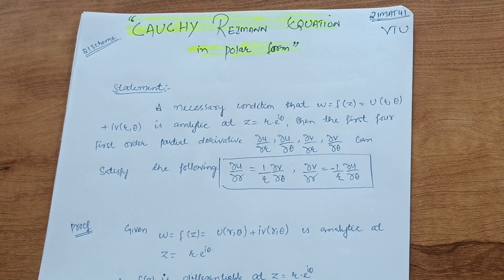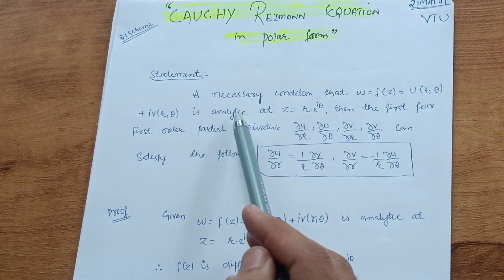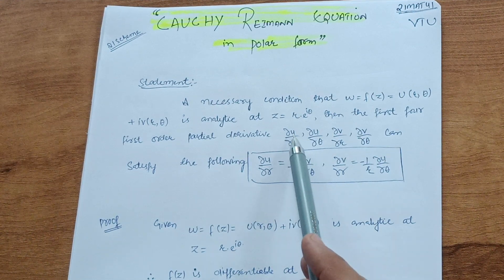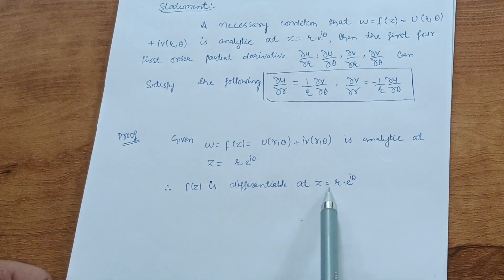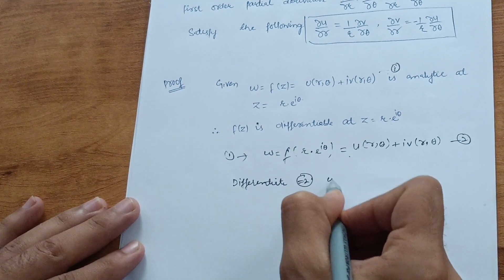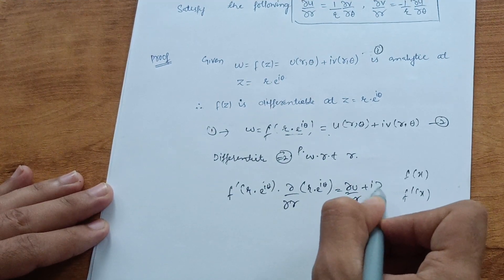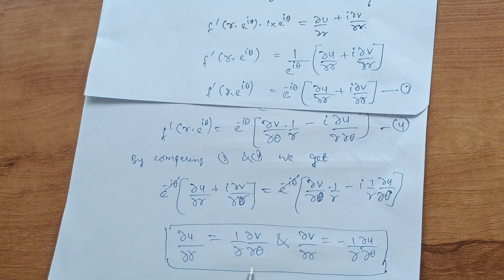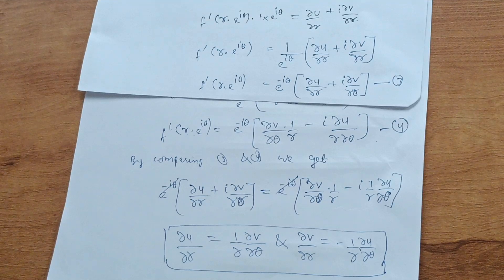Cauchy Reimann Equation In Polar Form||21MAT41 Vtu🔥🔥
Cauchy Reimann Equation In Polar Form||21MAT41 Vtu🔥🔥vtuber

Your Queries,
cauchy reimann equation m4
cauchy reimann equation in polar form
cauchy reimann equation
21MAT41 VTU
21MAT41 vtu
vtu 21mat41
vtu 21MAT41
Engineering mathematics 4
m4 vtu
vtu m4
21mat41 important questions